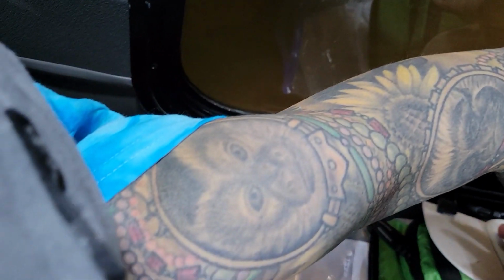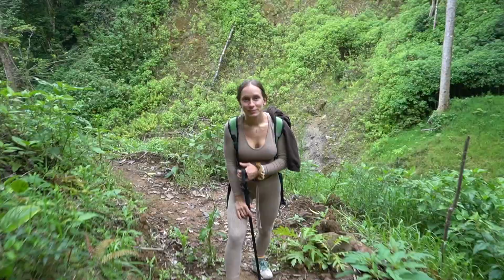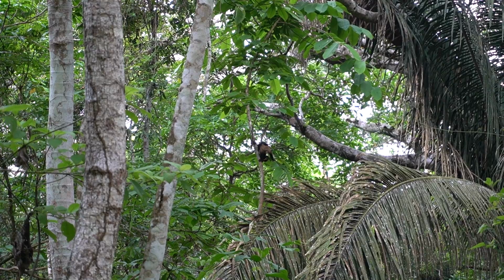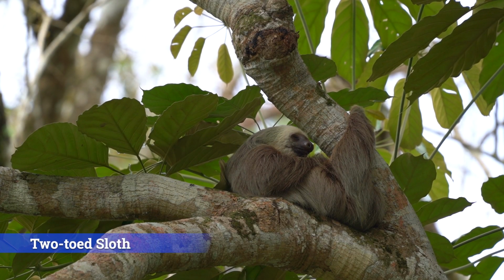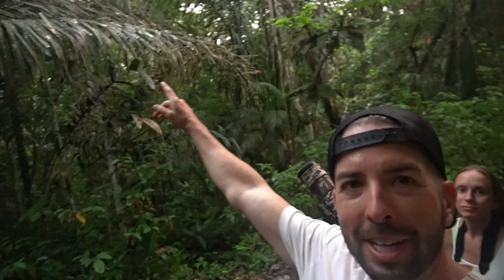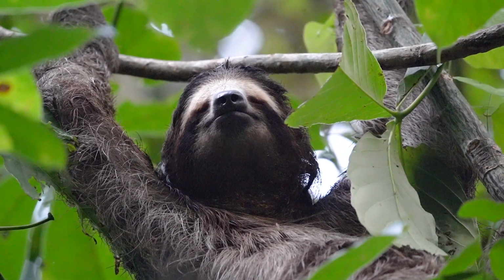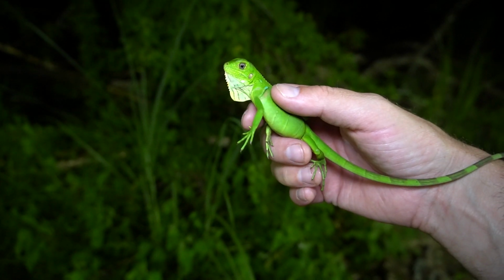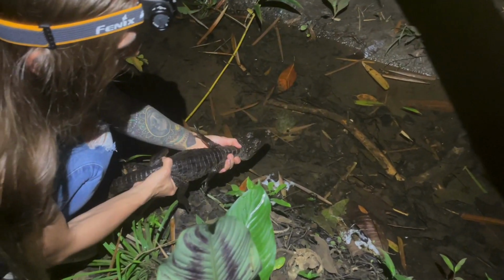Catching Caiman in Panama!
Catching Caiman on our last night in Panama! Not only did we find caiman on our last day, we found more snakes, monkeys and other wildlife! This is the last video of our trip to Panama in search of venomous snakes and other wildlife, before we head back home to Florida to continue the adventure!